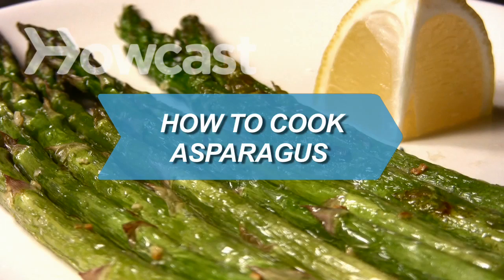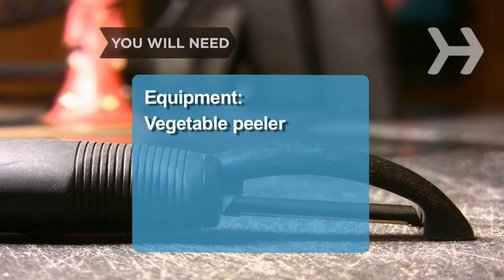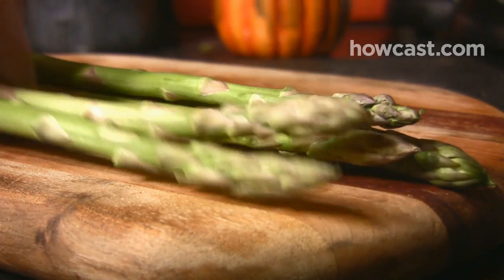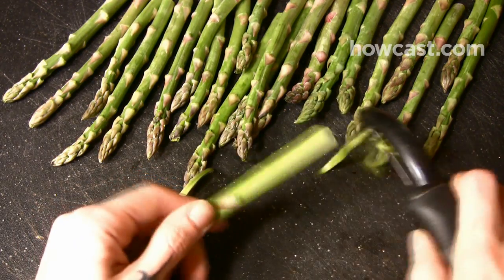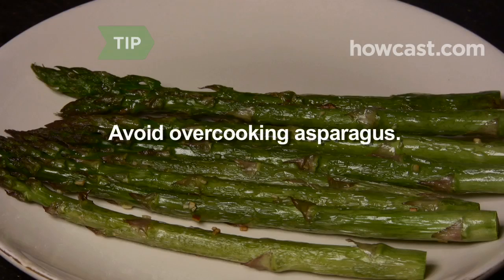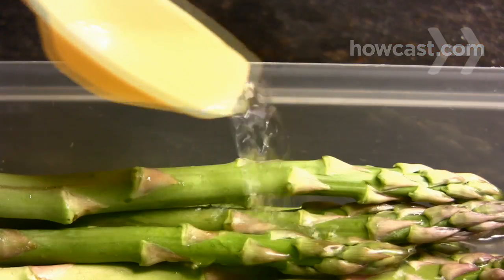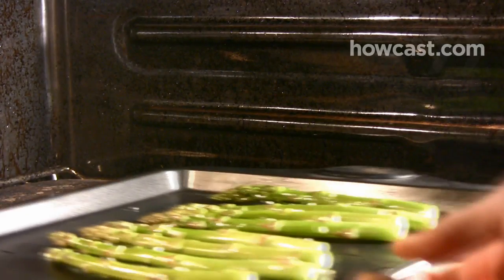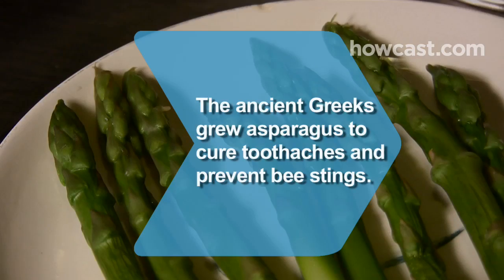How to Cook Asparagus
Follow these steps to enjoy fresh, tasty asparagus.

Step 1: Buy it
Choose asparagus that is bright green and not dry or wilted. You'll need three to five spears per serving, depending on size and thickness.

Step 2: Trim it
Cut off the bottom ends of the stalks, about one-third of each spear. If the spears are thick, use a vegetable peeler to peel them to the same thickness as the tips, and rinse well.

Step 3: Boil it
Boil asparagus for more tender stalks. Bring one half inch of water to a boil in a large skillet or saucepan. Add the asparagus in a single layer, reduce heat, and then simmer until tender, for two to five minutes.

Tip
Avoid overcooking asparagus. If cooked too long, asparagus will turn dark and mushy.

Step 4: Steam it
Steam asparagus for a crisper result. Stack trimmed stalks two to three deep in a rectangular, microwave-safe dish. Add two tablespoons of water, and then cover and cook on high power for two and a half to three minutes.

Step 5: Roast it
Preheat your oven to 400 degrees and arrange the asparagus on a baking dish. Drizzle with olive oil, and top with minced garlic. Roast for about 10 minutes.

Tip
Roasting your asparagus brings out a caramelized, nutty flavor. Try grilling it for a similar effect.

Step 6: Serve it
Serve your asparagus with salt and a squeeze of fresh lemon juice. Enjoy!

Did you know? The ancient Greeks grew asparagus as a medicine to cure toothaches and prevent bee stings.